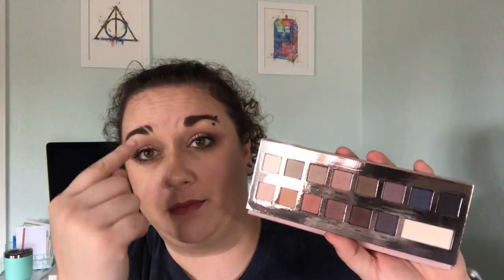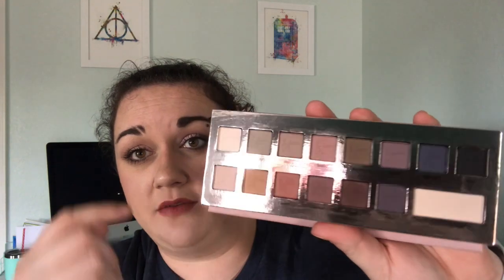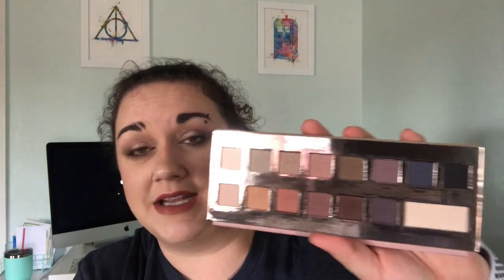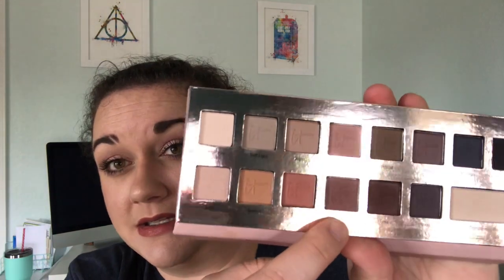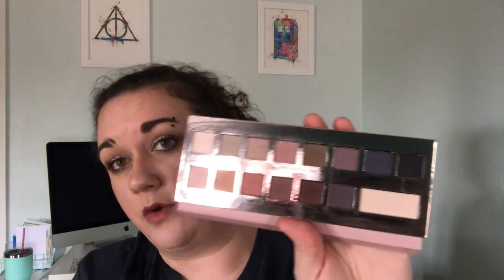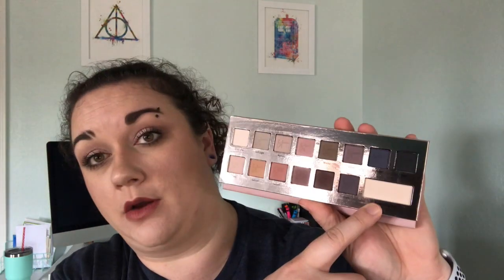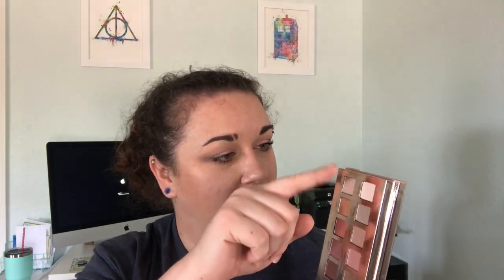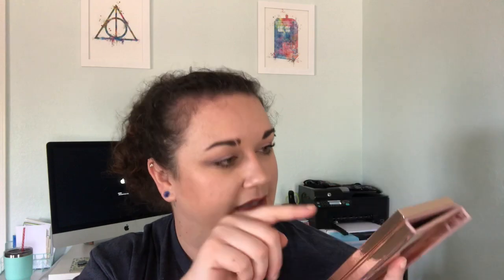Two Weeks One Palette - It Cosmetics Naturally Pretty - Round 2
aaaaand my thumbnail is upside down lol.. So I actually have a 2 weeks 1 palette on this palette already so I may have to go back and check that out.  I didn't include any eye looks with this but I'm going to try to capture a couple images of the palettes from now on to include in the video.

Linkadinks:
ebates DON'T SHOP ONLINE WITHOUT IT!!